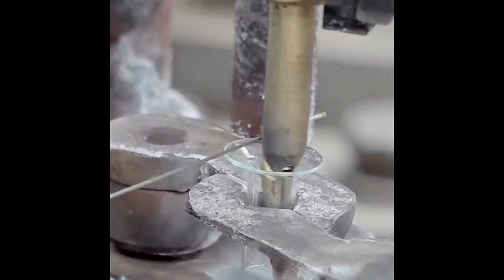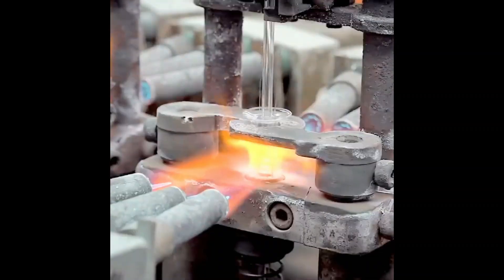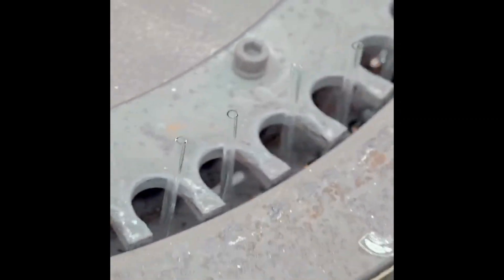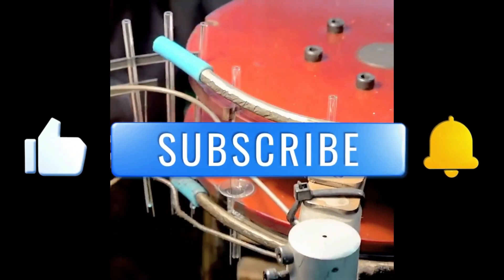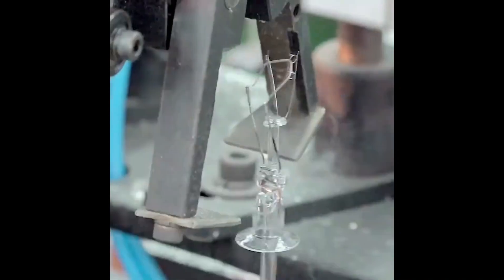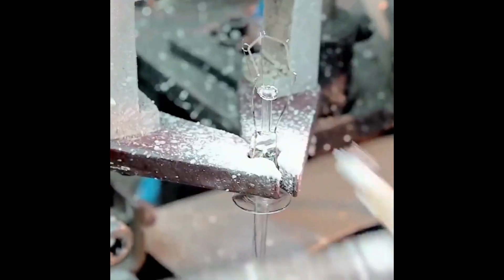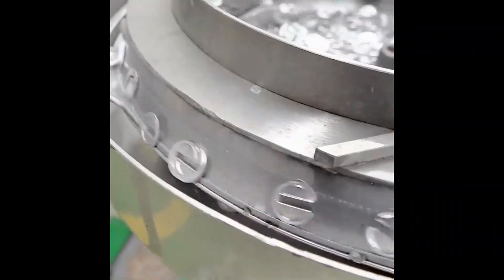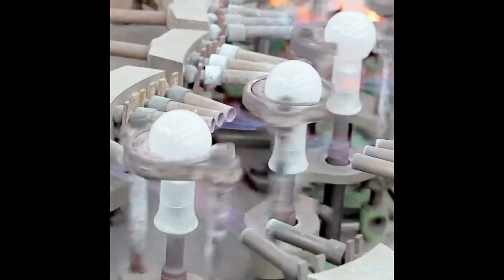LED Light Making in Factory A to Z Light Bulb Mass Production Process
LED Light Making in Factory A to Z